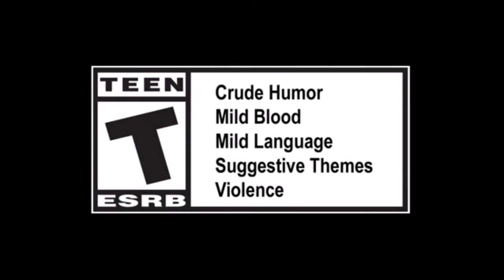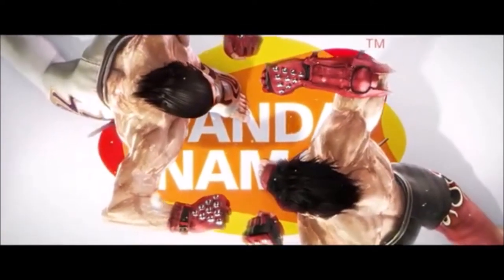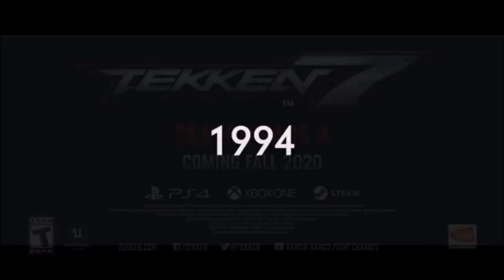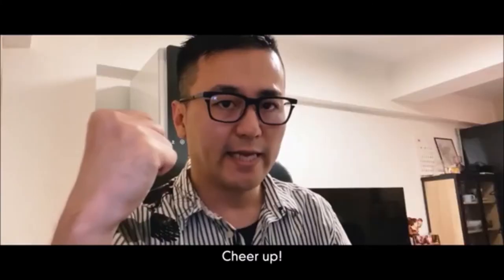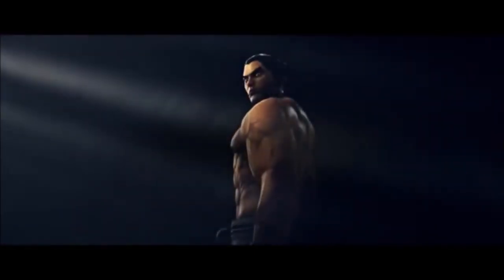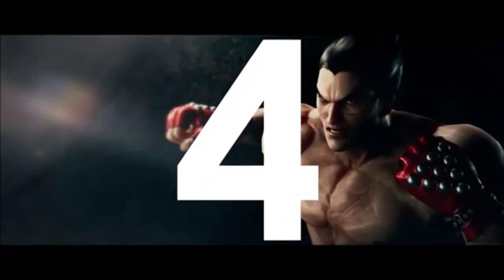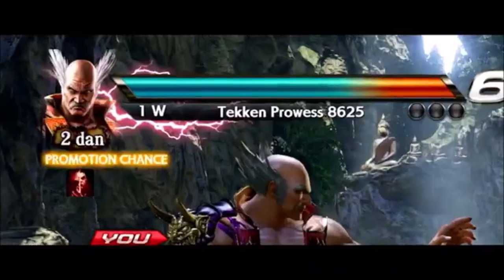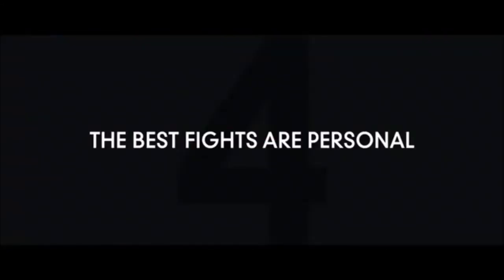Tekken 7 Season 4 Reveal Trailer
If you guys would like to help my channel grow, feel free to donate! Big or Small